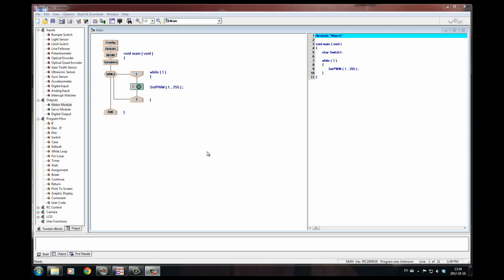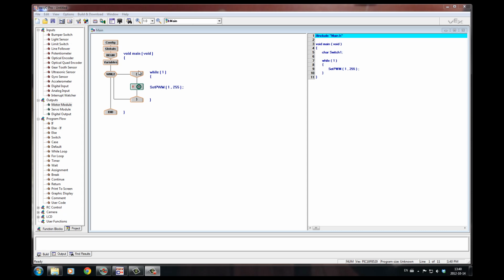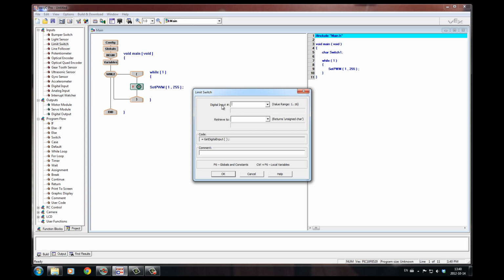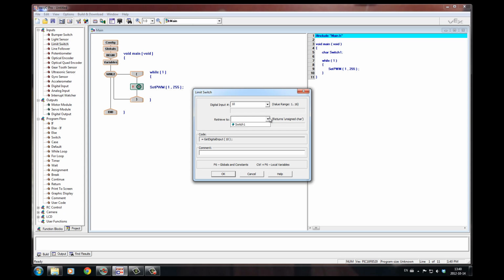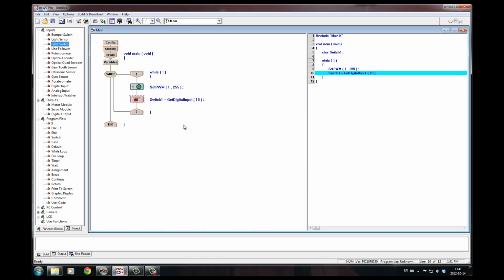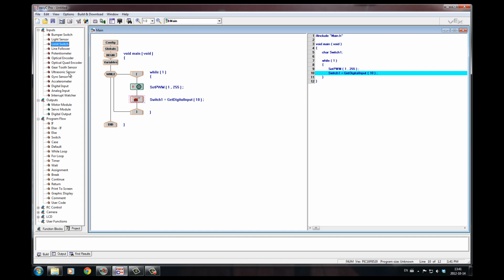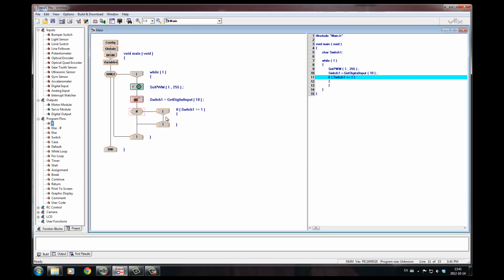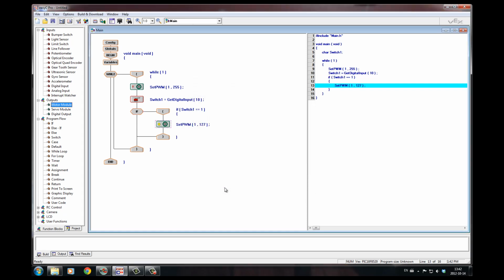Tutorial 3 - Simple Switches (English)